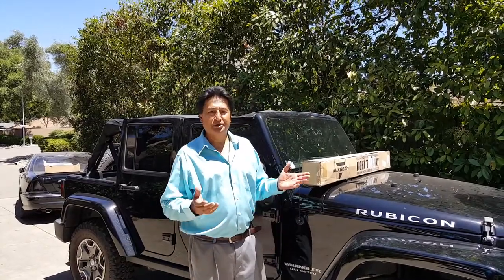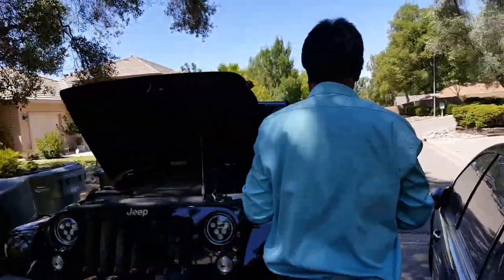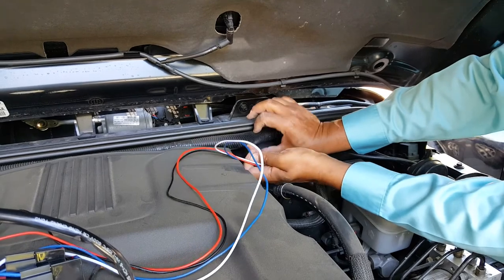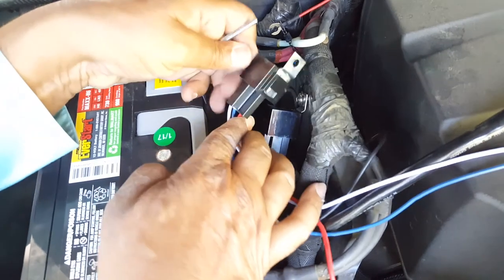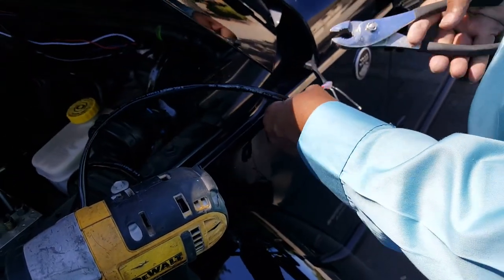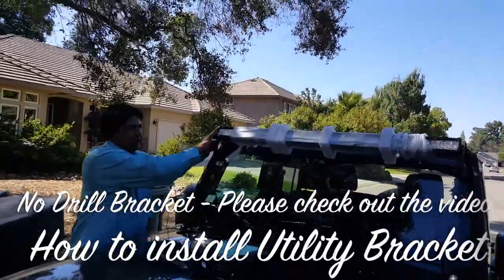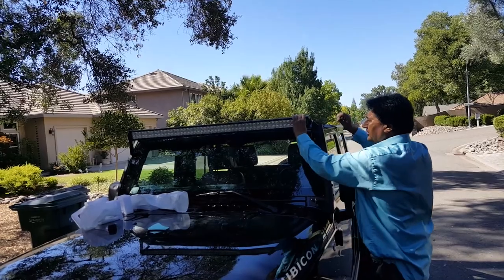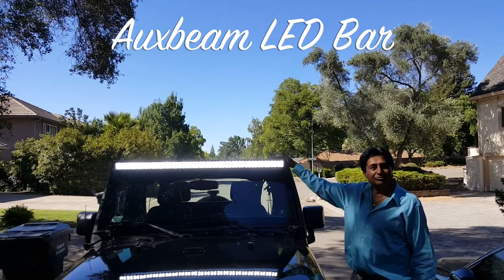How To Install Auxbeam LED Light Bar on Jeep Wrangler Rubicon | Off Road LED Upgrade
How To Install Auxbeam LED Light Bar on Jeep | Off Road | 2014 Jeep Wrangler Unlimited Rubicon

Auxbeam Cross Series 52" LED light bar 300W Driving Light with Cross DRL Straight Dual Row 100Pcs PHILIP LED Chips Spot Beam Flood Mask Combo with Wiring Harness

Auxbeam Light Sensor Wiring Harness Kit with Fuse Relay ON/OFF Switch for LED Light Bar LED Off-road Driving Light Fog Light Work Light